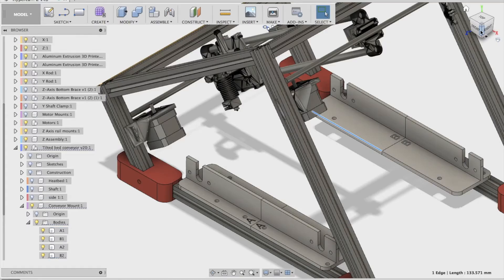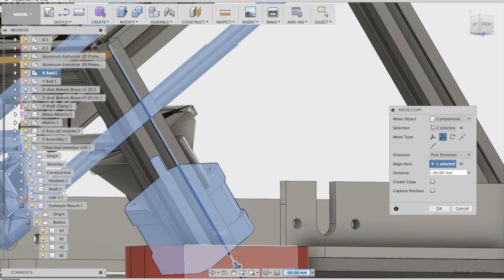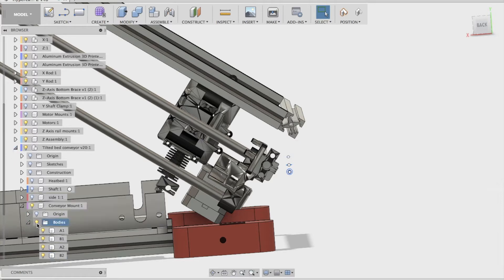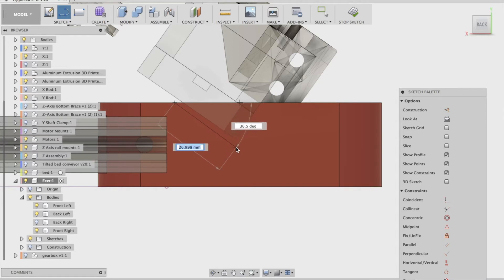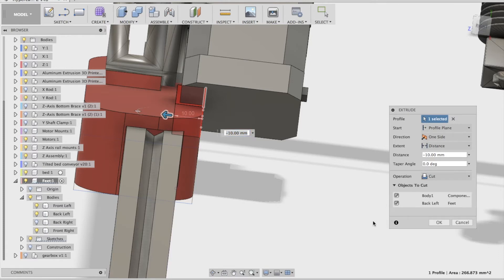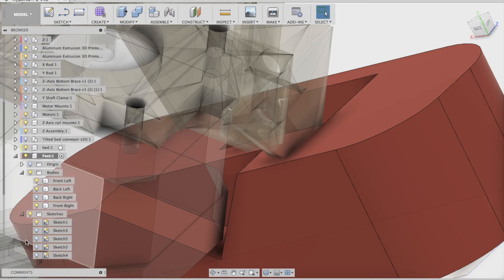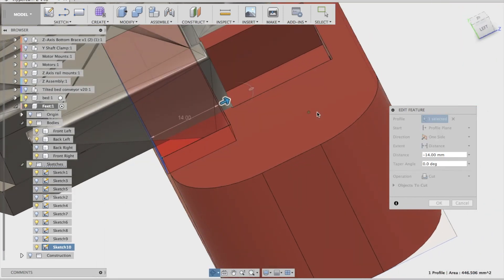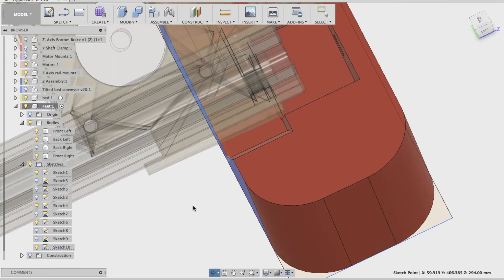Hypercube infinite Z 3D printer: Part 4 - New Foot Design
I redesigned the foot to be able to lower the nozzle. It should touch the bed now when I complete the assembly.